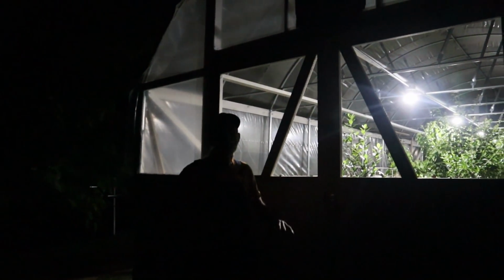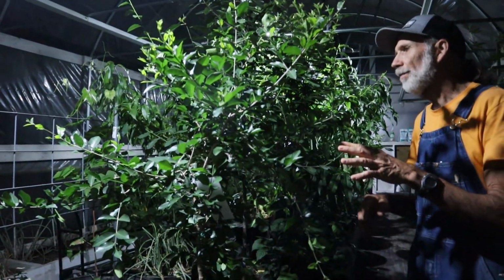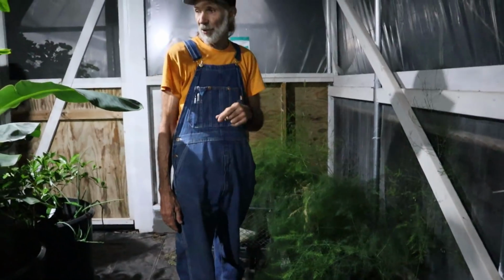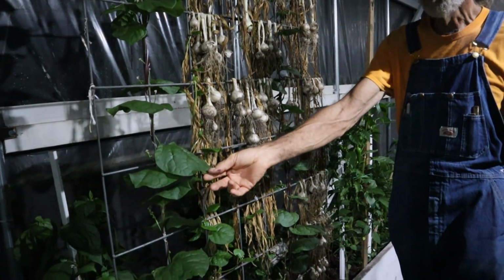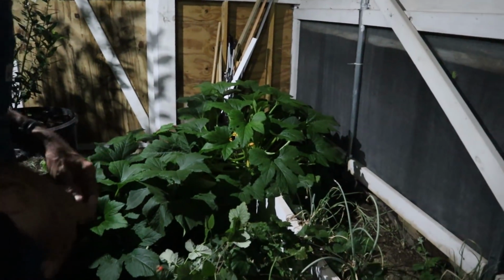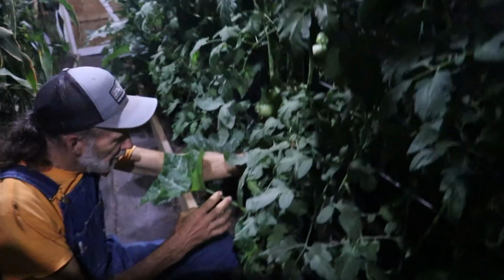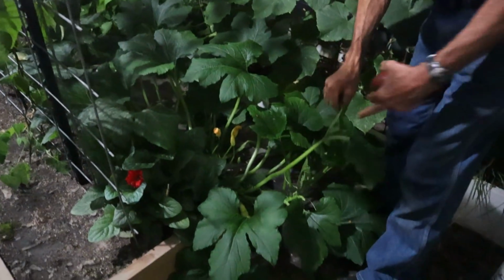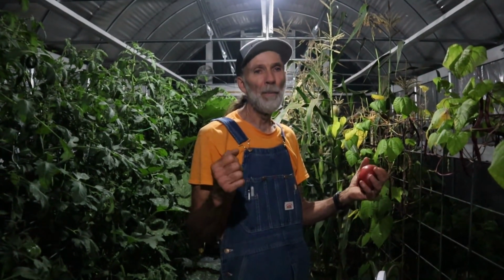The future of growing in the HIGH TUNNELS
We wanted to show you the high tunnels at night.  Sorry about the frogs.  but that is a part of our homestead.  One high tunnel contains fruit trees and berries.  The other tunnel is called the Cherokee Garden because a lot of what we have growing in there has Cherokee in the name.
You Can Garden Summit  Starts May 10, 2021 and goes through the summer 2021.